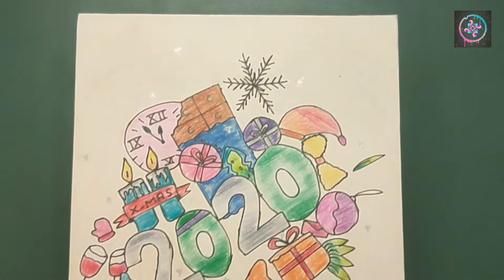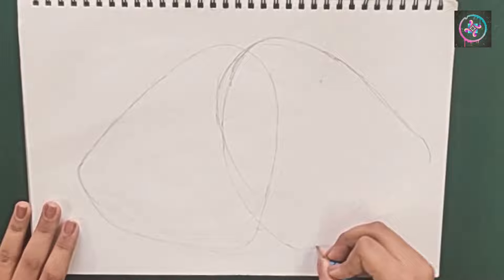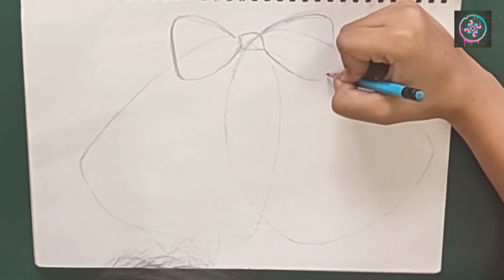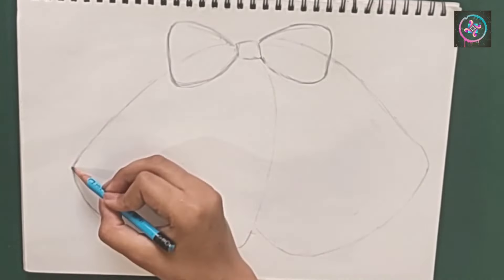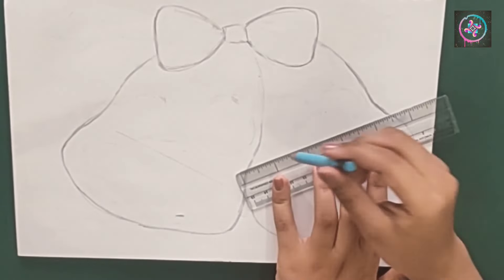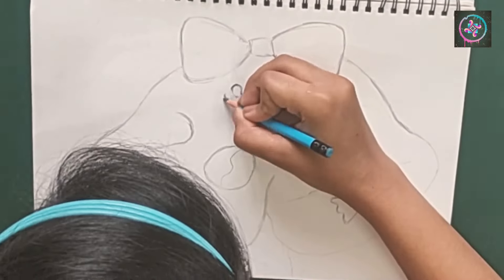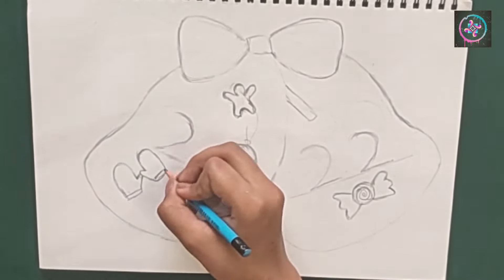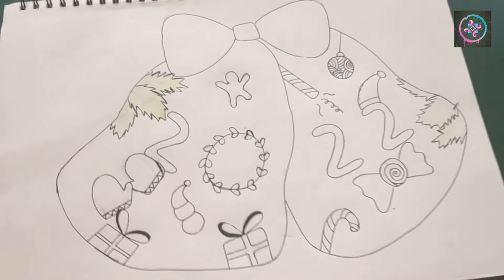Recreating My Old Artwork | #1 | Creatively Artistic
Hello Friends !
In this video I will try to recreate my old drawing which I made in 2019.
This is not a tutorial, it's just me exploring new things but I wont mind if you would like to recreate this drawing. It would be great if you yourself recreate an old art work and be proud of your improvemnts.

Will I be able to improve ?
Watch the video till the end to know the answer !

Hope You all enjoyed watching the video !

About Creatively Artistic - Creatively Artistic is a fun channel where you can find very simple things done in a creative way and also some fun challenges. Checkout other videos for more such creative Ideas.

Yashika😊